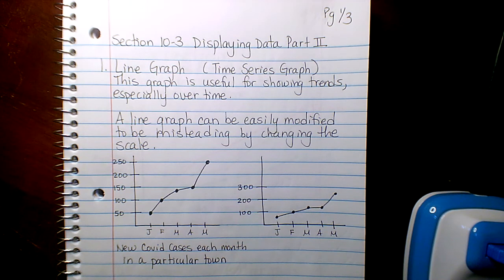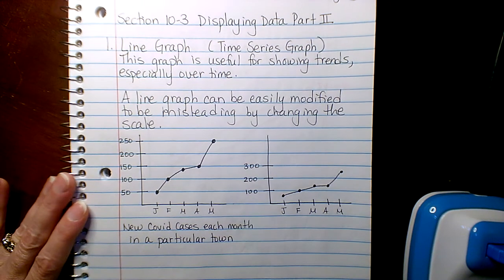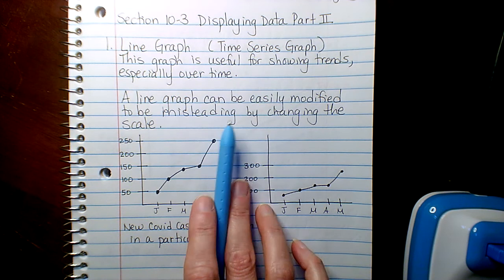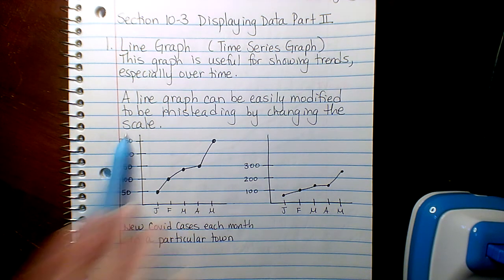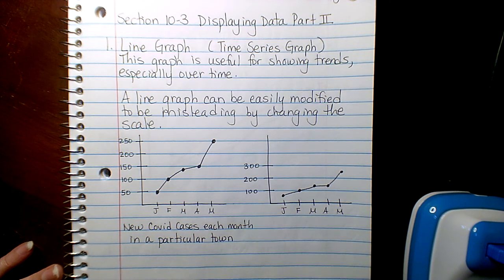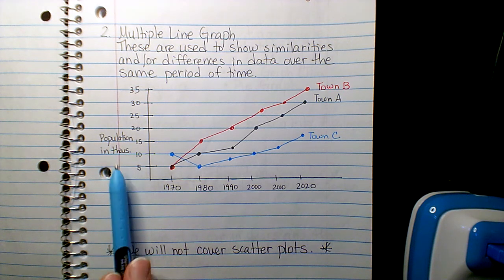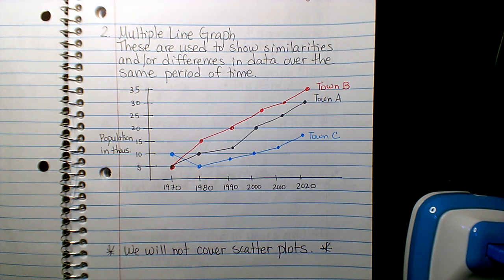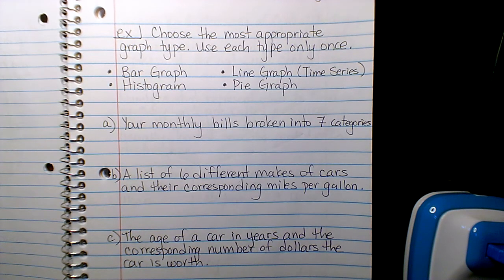Math 206 Section 10.3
Displaying Data Part II